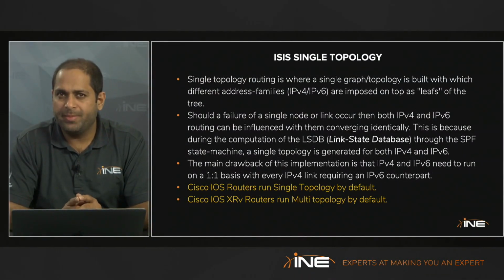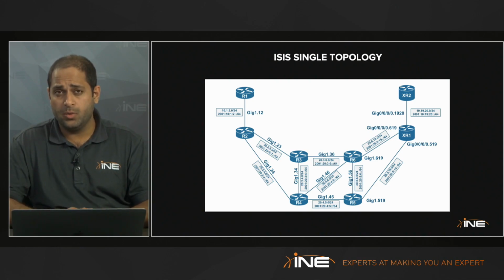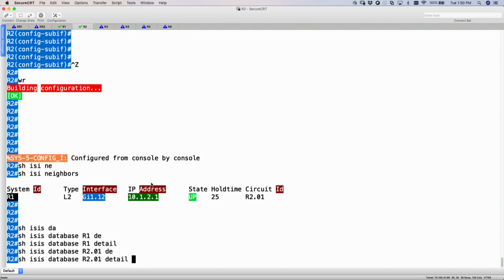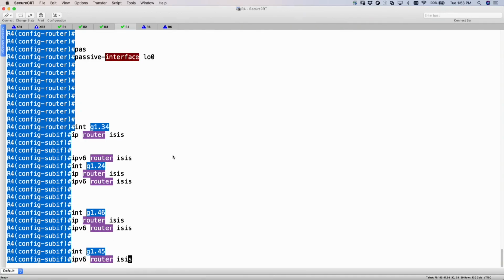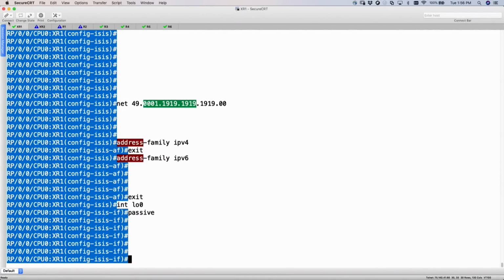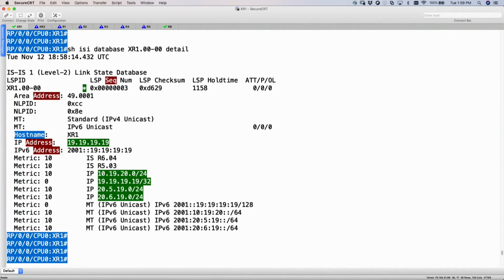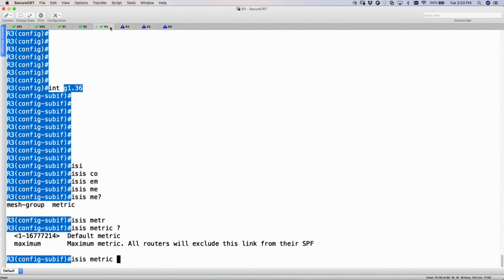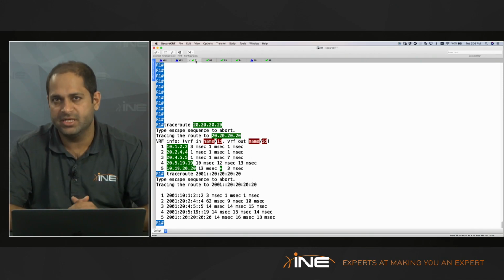19 ISIS Single Topology